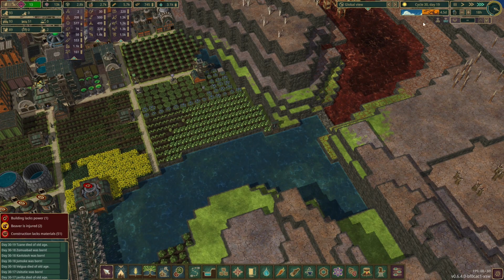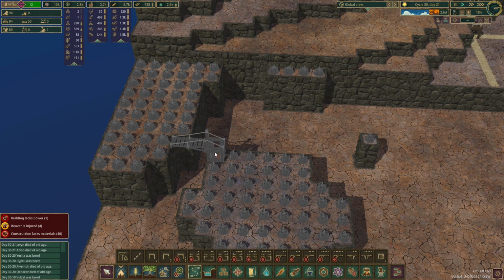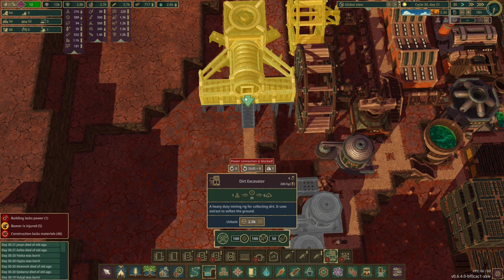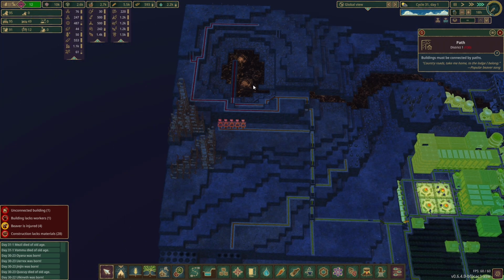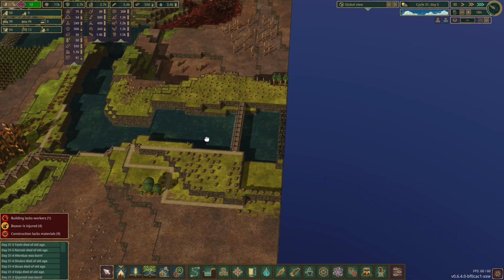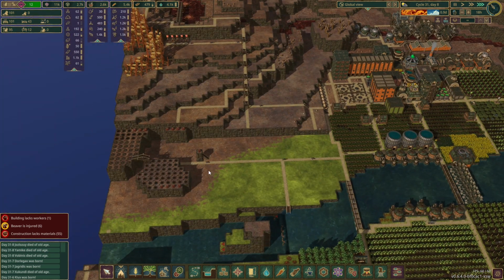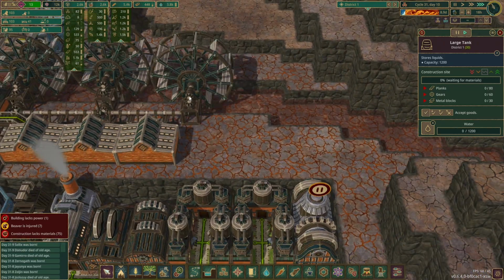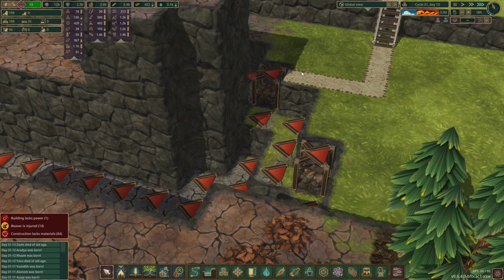Timberborn Update 6 - Lots Of Explosions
The experimental build of Timberborn Update 6 is now live. While you have already heard about the wonders and the official mod support, they've saved the most exciting stuff for last. Hop onto the experimental branch right now to also try three-dimensional water physics with automated sluices and new tools such as overhangs! Customizable beaver tails, new animations, updated maps, three more languages, and more. Yee-haw!